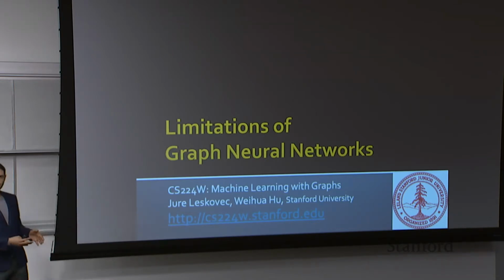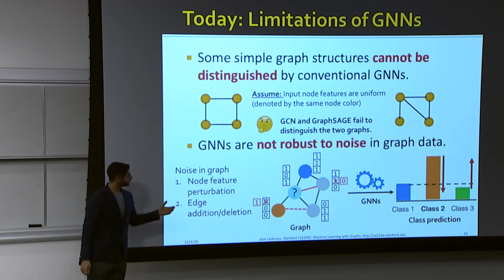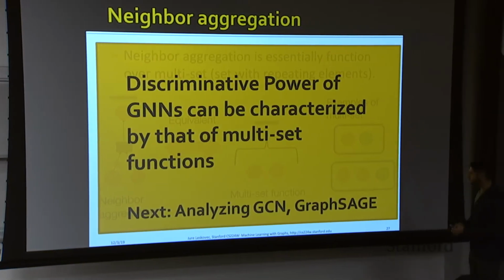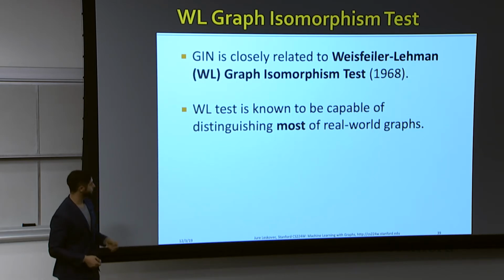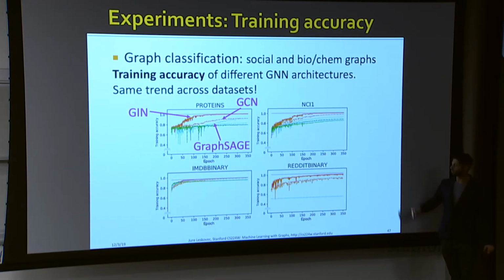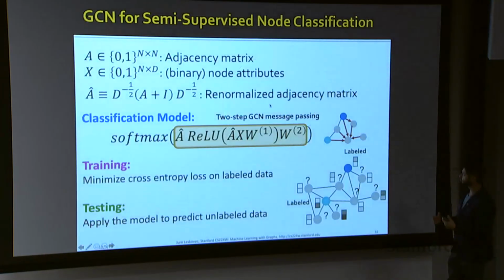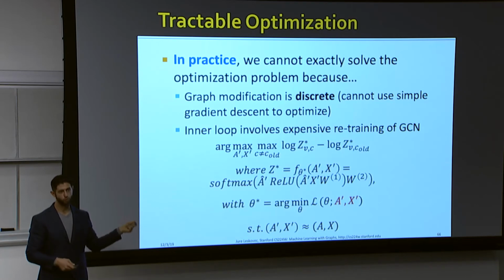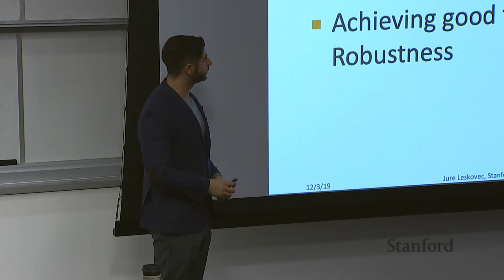Sberloga with Graphs 18. Limitations of Graph Neural Networks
Тема: Limitations of Graph Neural Networks

📰 Разбивка по остановочкам:
TODO